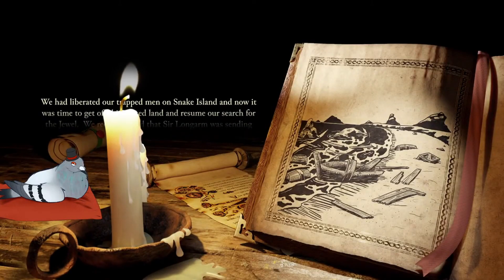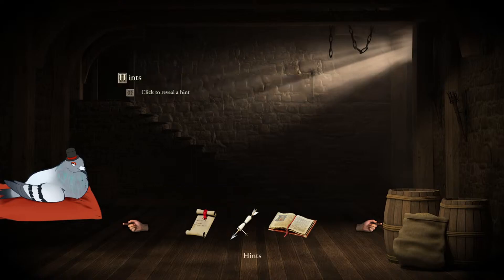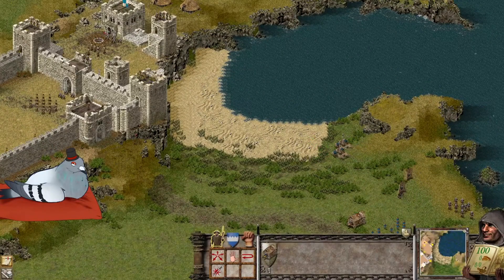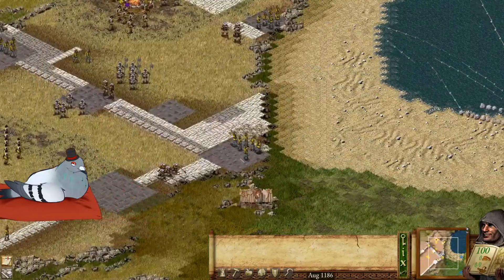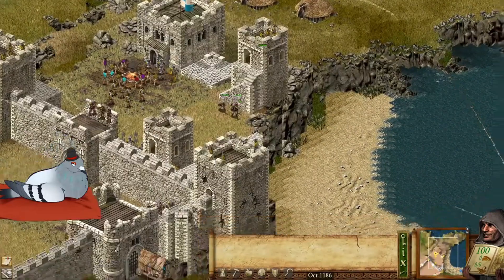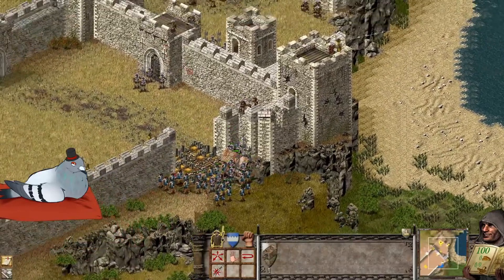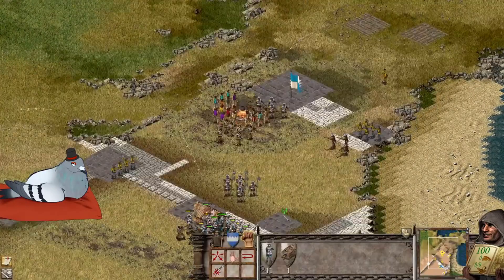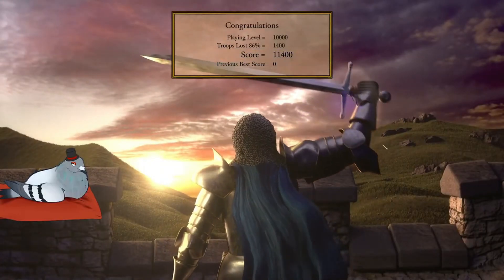Stronghold: Definitive edition | Escape from Sanke Island | mission 6 - VOD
Mission 6 "The road north" in Stronghold: Definitive edition - Jewel campaign - Escape from Snake Island

Played on hard difficulty.